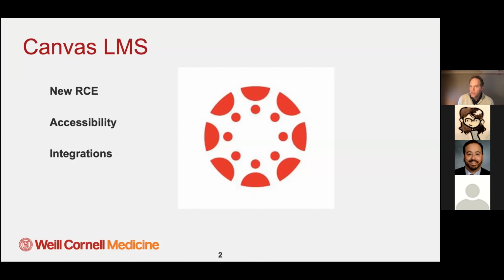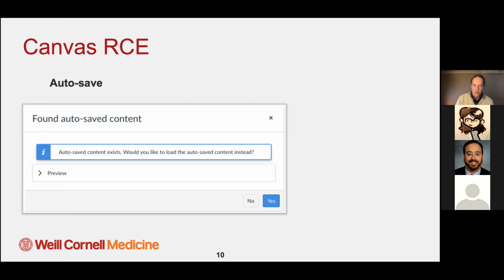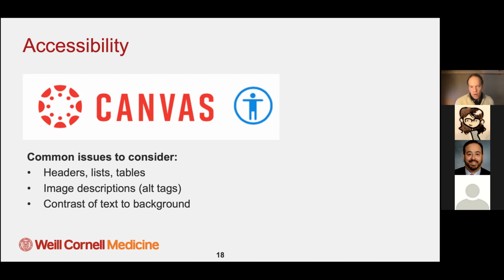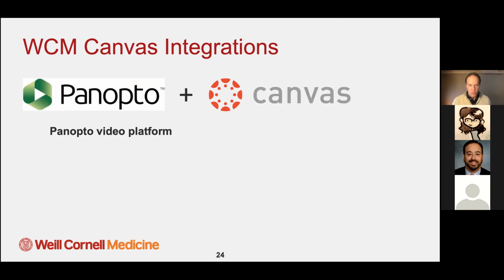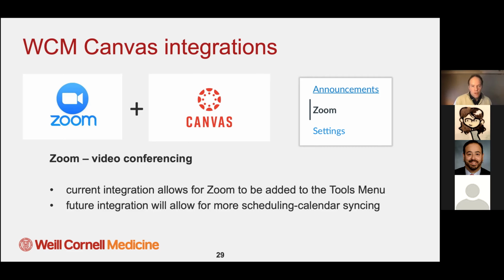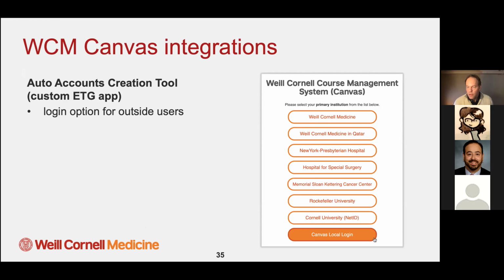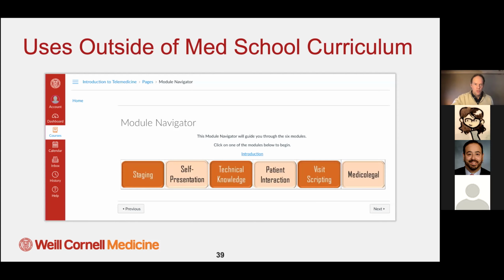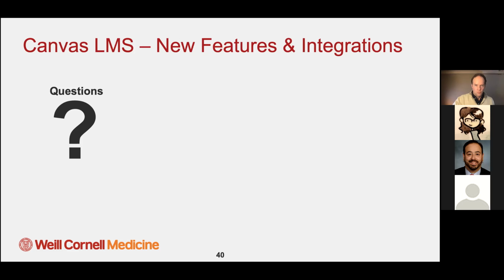Tech Tuesday: Canvas LMS Updates & Integrations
Rob Dietz, manager of Instructional Tech & Design at WCM, takes you through some of the latest changes Canvas has released to enhance your courses.